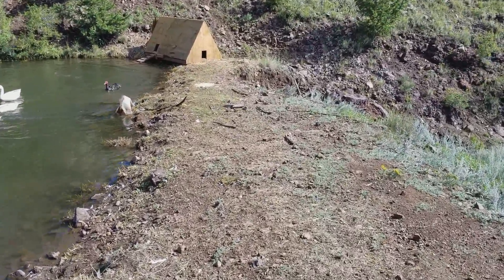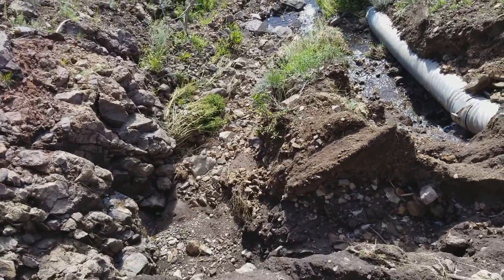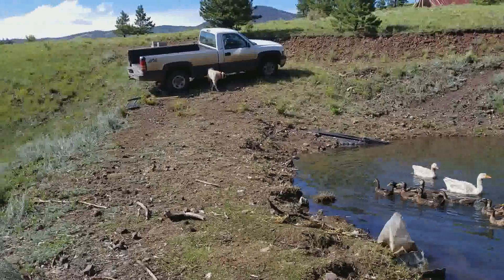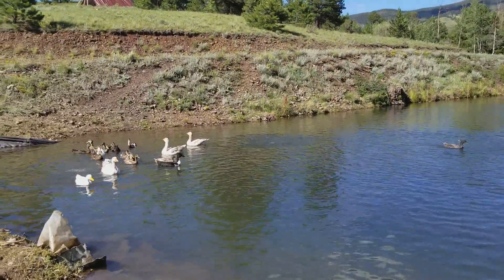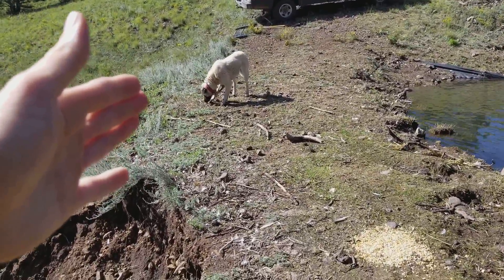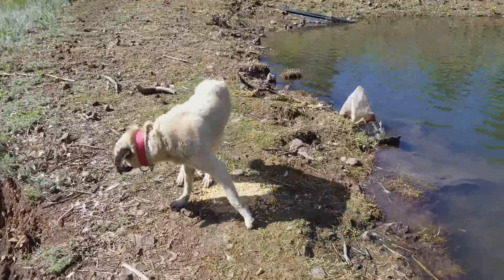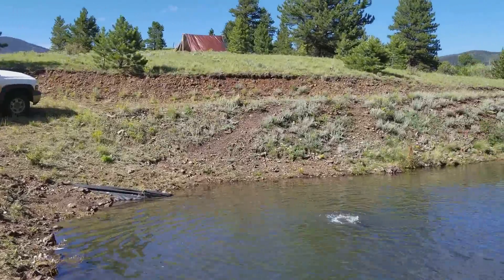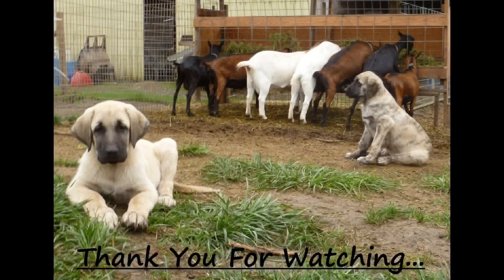The Original Plan Part 2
The plan